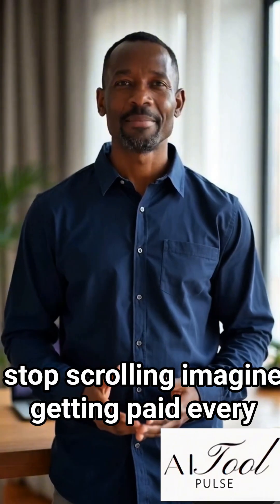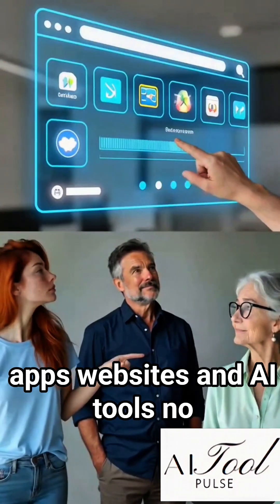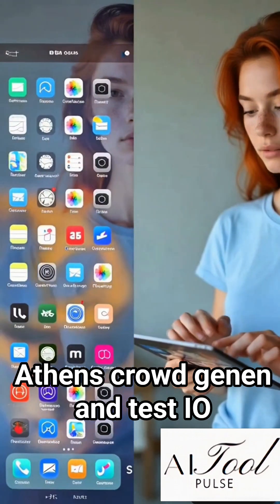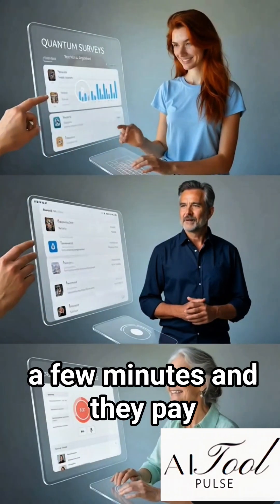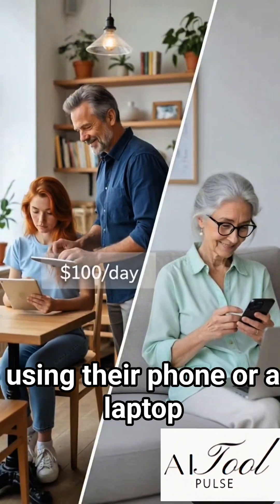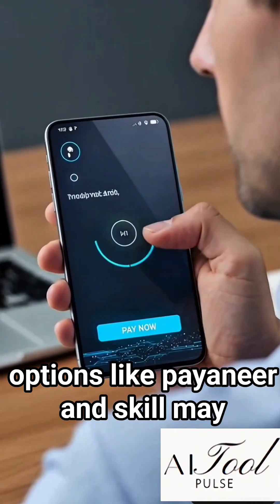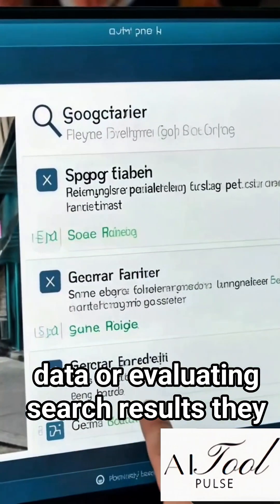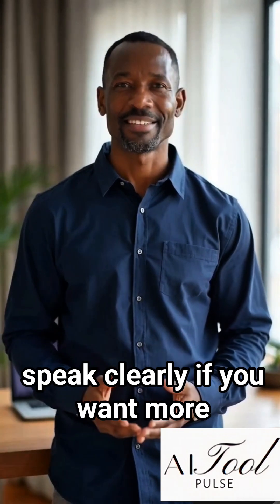I Tested 3 Trending AI Tools So You Don’t Have To!AITools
I put 3 viral AI tools to the test to see if they actually save time or they’re just overhyped.

Just raw results:
✔️ Which one is worth using
❌ Which one wasted my time
💡 Which one surprised me

If you’re a creator or entrepreneur, this could save you hours.

👇🏽 Comment “TEST MORE” if you want part 2!